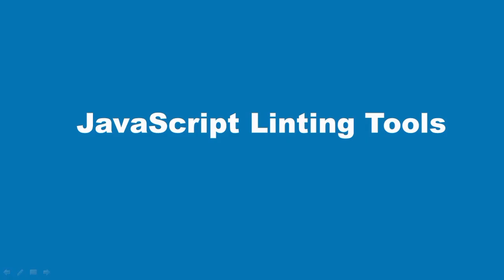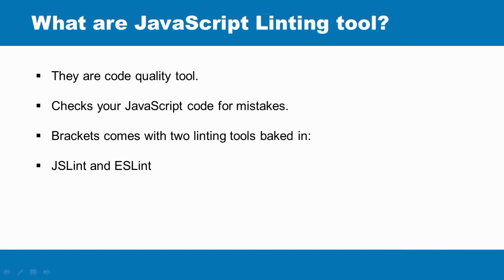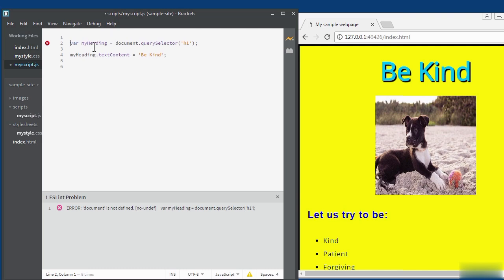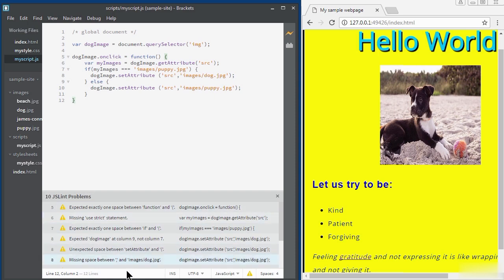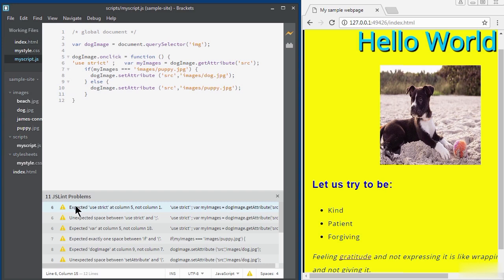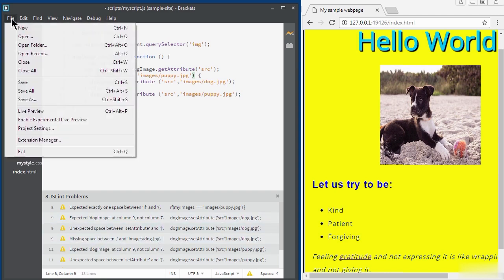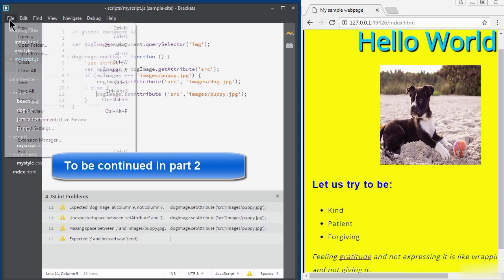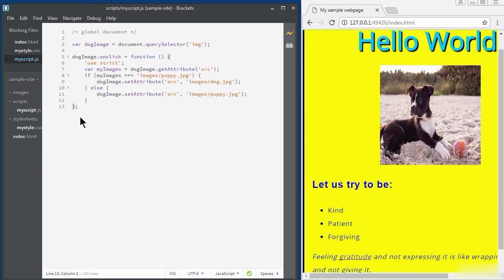How to Fix JavaScript Warnings & Errors with ESLint | JavaScript Mastery Course (Lesson 47)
Stop ignoring those yellow squiggly lines in your editor! In Lesson 47, we explore the power of Linting tools—specifically ESLint—to help you write professional, production-ready JavaScript. We move beyond just making code "work" and focus on making it "clean."
📌 What you will learn in this session:
00:00 - Introduction to JavaScript Linting
01:15 - Why Linting matters for professional developers
02:45 - Installing ESLint via NPM
04:20 - Initializing a configuration file (.eslintrc)
06:50 - Understanding "Rules" and "Environments" in Linting
08:30 - Live Demo: Catching "defined but never used" errors
10:15 - How to use eslint --fix for instant code cleanup
12:40 - Best practices for team-based code standards
14:10 - Summary and Preview of Lesson 48